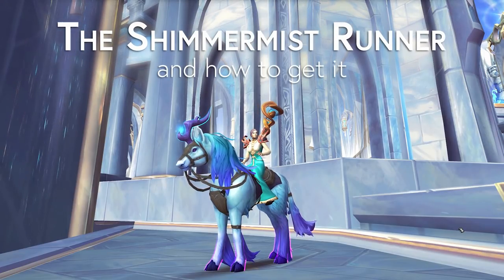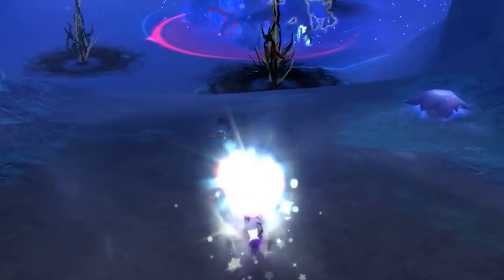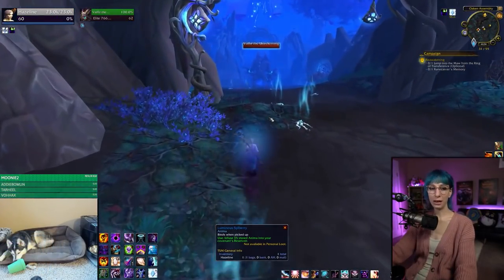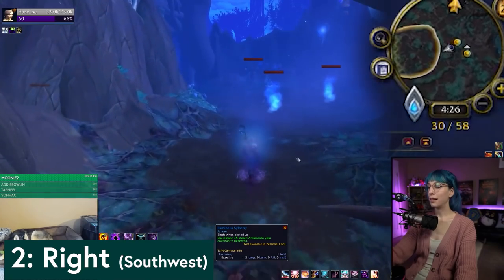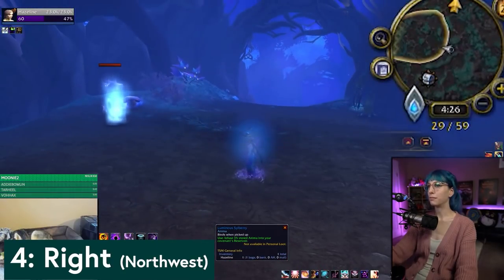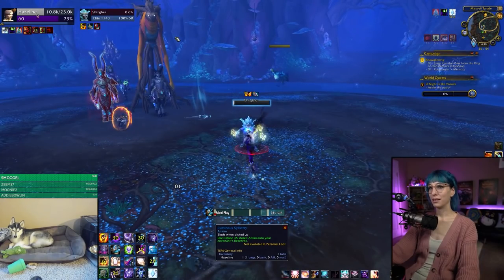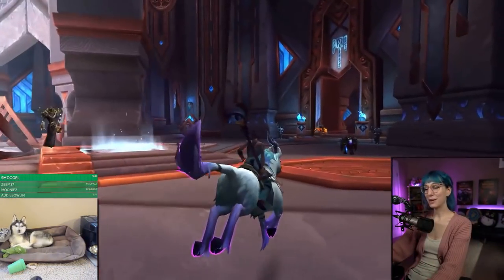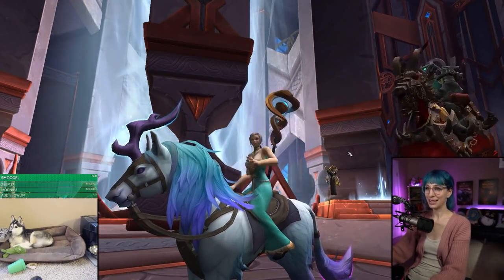This Mount Takes Maybe Ten Minutes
I got my Shimermist Runner mount in about fifteen minutes, but I died and messed it up and you're a much better gamer than that. A correct run will take you less time than it takes to get out to the maze. This one is basically a gimme! It's nice to have some really easy Shadowlands mounts to start off the collection with, they definitely won't all be as easy as the Shimmermist Runner. This includes footage from my Nov 27 2020 Twitch Livestream. Watch full VoDs and catch live streams 6 days a week (Mon/Tues/Wed mornings and Thurs/Fri/Sat afternoons) over

The Shimmermist Runner mount can be obtained after navigating an Ardenweald maze correctly and clicking the horse. You need to choose only gates with blue lamps on them- not purple lamps! There are elites in this area, but you can avoid aggro if you're careful. Large purple mushrooms can be stepped on for a boost and an detection radius reduction buff, which helps. Essentially, you're going left-right-left-right, then the rightmost of the two ahead paths, then the leftmost of the two ahead paths into the arena. My coordinates and minimap have been enlarged in this video to help illustrate my path.

Further reading (credit for the way coordinates to Wowhead user Roguezs)

/way 31.04, 54.51 Start Maze
/way 29.60, 55.76 LEFT/SOUTH-EAST
/way 30.02, 57.49 RIGHT/SOUTH-WEST
/way 29.56, 57.91 LEFT/SOUTH
/way 29.31, 59.10 RIGHT/NORTH-WEST
/way 28.82, 58.71 FORWARD/NORTH-WEST
/way 27.56, 57.85 LEFT/WEST into Area